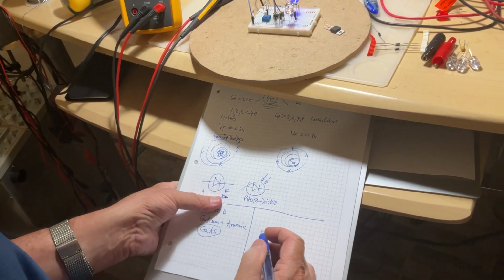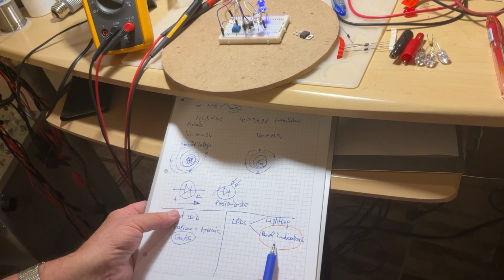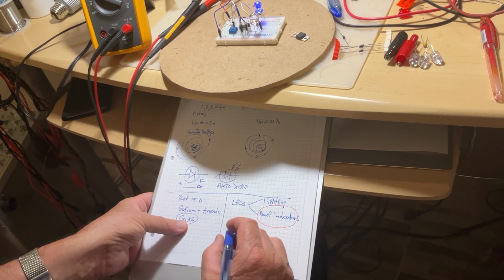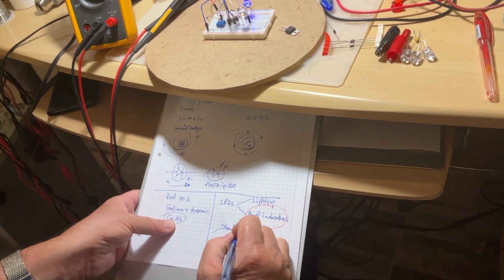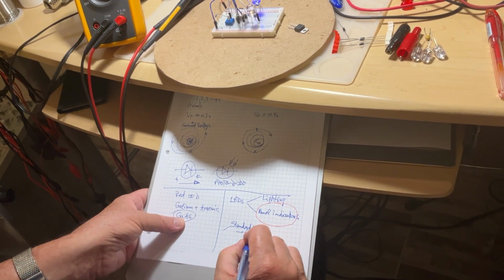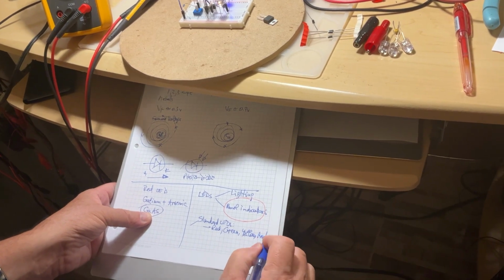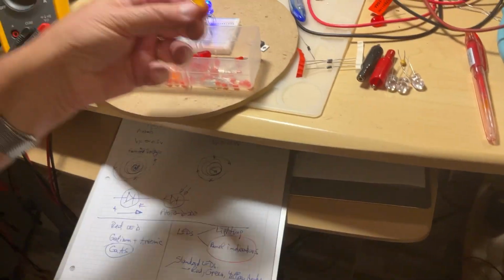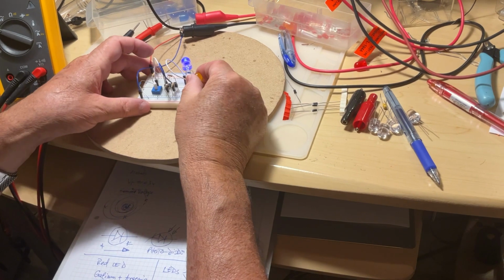Don't over-energise LEDs! Digital numbers–Part3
When you use the LEDs as light indicators in an electronic panel, they consume a very low amount of power.
Unlike the incandescent bulbs they replaced, the amperage required is measured in mA or tens of mA, instead of hundreds.
How many mA consumption?

Well, it depends on the diode diameter, something similar to the system of electrical wiring gauges: larger the diode body, bigger the amperage.
I’ll point here below some guiding values to get a normal light out of an LED.
Note: What “normal” means? Not too dim, not too bright!

- 2mm wide LED, the amperage should be between 1 to 5mA.
- 3mm diameter LED, the amperage should be between 5 to 10mA.
- 4 to 5 mm LED diameter, the amperage should be between 5 to 15 mA
- 10mm LED diameter. The amperage should be between 10 to 30mA.
For any amperage higher than the limits above, please expect the LED to become too bright, so it may become a bit bothering to watch if inserted on a panel indicator. If you over-power the LED, it will be damaged, as seen in my video.

Note: A good politician will tell you that for any specific LED, the recommended amperage can be taken from the specs of the manufacturers. Actually, we can do better than that. In the next video we’ll build a testing circuit, so being able to adjust the brightness at will, because if you use various color LEDs from unknown manufacturers, the brightness becomes a matter of perception, rather than adjusting the current at the same value for all the LEDs.
What is then the key element allowing the brightness adjustment? The size of the limiting resistor!